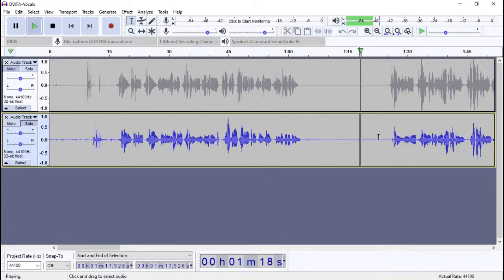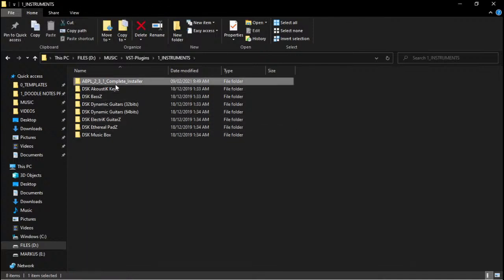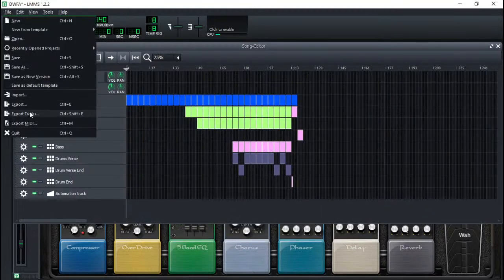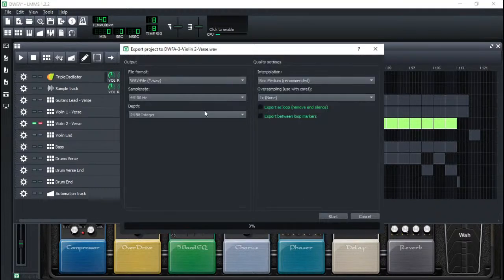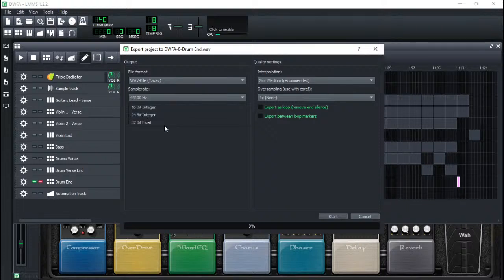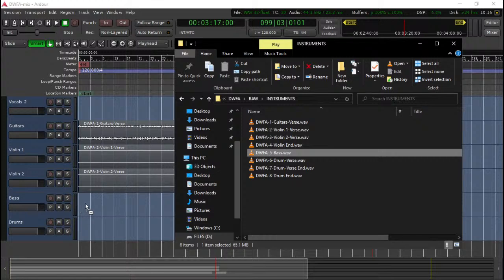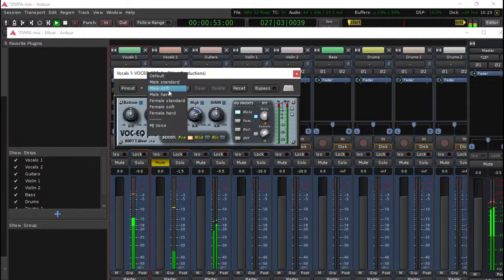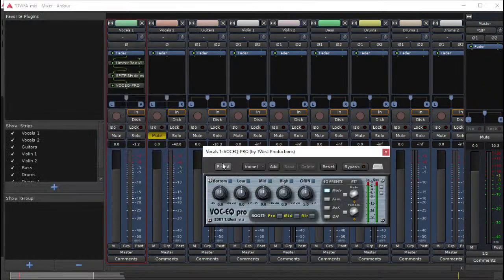Let's Make Music with LMMS, Audacity and Ardour | PART 4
A little something new that I want to try out on a stream! Music has been one of the things that I dabbled with in the past and since it's also an important element for a film, I also want to learn how to make em myself! So join me as I dabble with music production once again! Using only free software!

In this part, we clean up some audio recordings using Audacity and do some mixing using Ardour!

A Valentine Special this series of stream is! So expect lotso love and stuff. We are going to be working on a love song after all.

Mbuddy
GulliermoGage
Handsomeness/Jubin
yaejinssi
Tristan Wintle
Elizabeth Munie
Erick Madrigal
Magnolia Weathershield